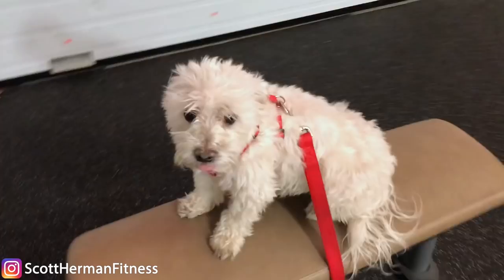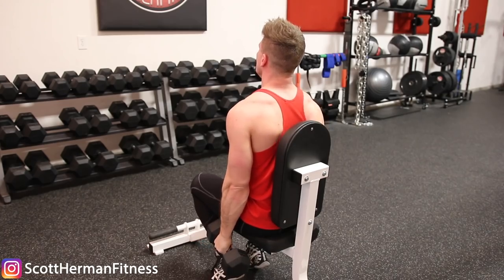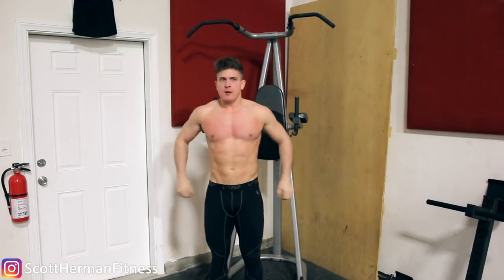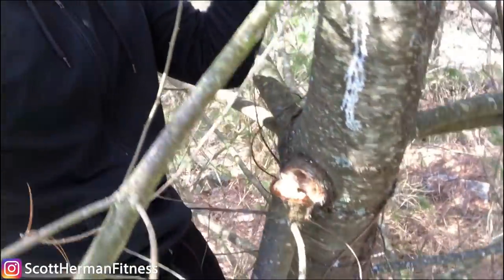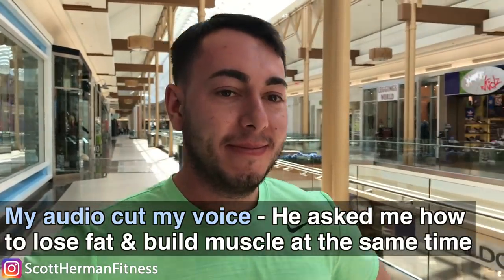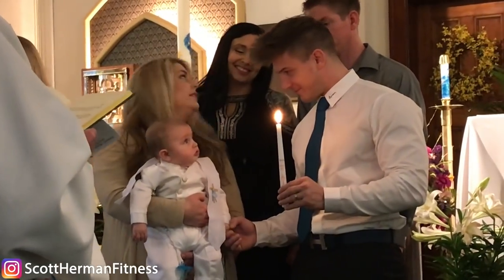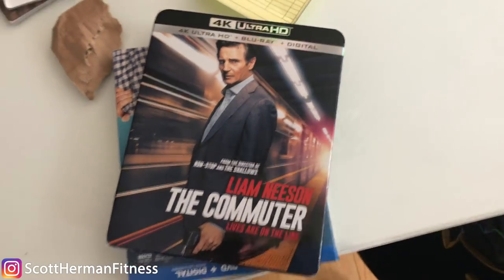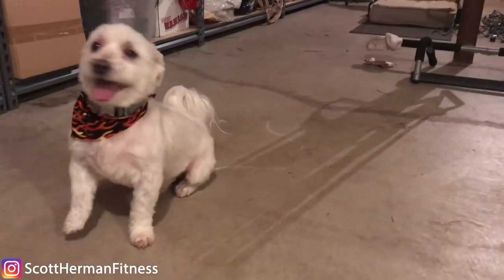She Made Me Do It! (Deadlifts & Shoulders DELOAD) | Breaking The Natty Limit #7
Aside from marrying my best friend and soulmate, officially becoming Georgie's God Father is one of the best days of my life.  I hope each and everyone one of you gets to experience the same honor at one point in your life whether it's becoming a parent or god parent.  I love this little guy and plan on being the best uncle / godfather I can!

CHEAT & RECOVER PROGRAM! - Build More Muscle Than Ever Before!

12 WEEK PUSH, PULL, LEGS PROGRAM!- BUILD MUSCLE & STRENGTH!

Code: 5OFF100  ($5 off $100+)
Code: 10OFF200 ($10 off $200+)
Code: 15OFF250 ($15 off $250+)

10% of SAIYAN GEAR! "MS10"